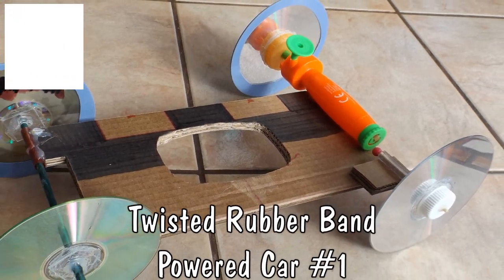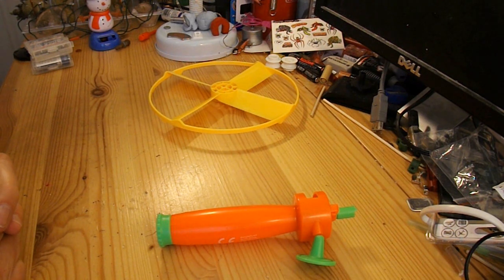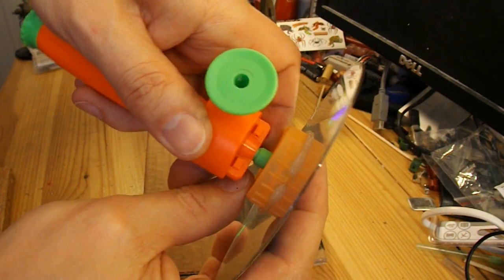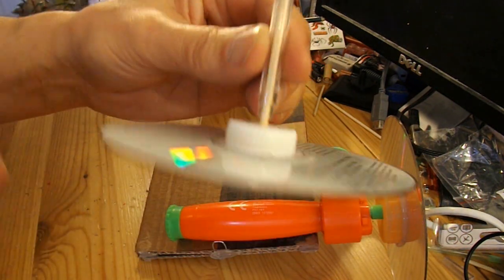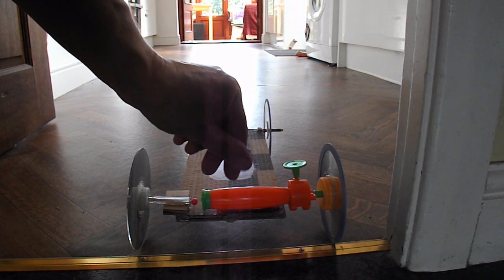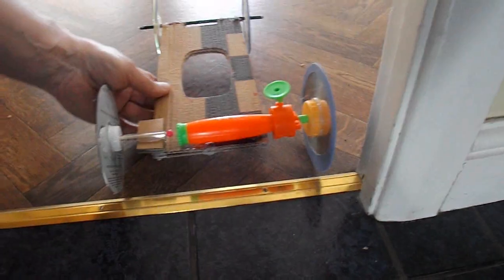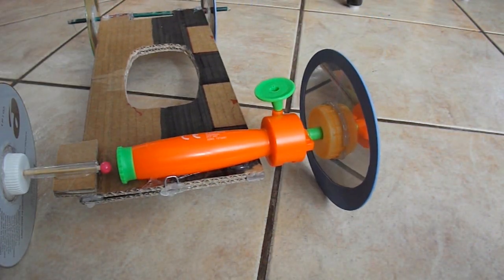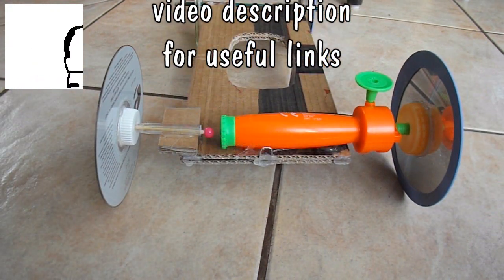Twisted Rubber Band Powered Car #1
Dave Srunger asked if I could make a rubber band powered car where the band is twisted rather than stretched. In my scrap box I had the toy helicopter launcher which uses a twisted rubber band to store the energy so I thought that would make a good example.
I will be doing a different car to follow this using two pulleys to transfer the power to the axle.

Main Components
Toy helicopter launcher
cardboard
4 CD/DVDs
1 Flower cane or BBQ skewers
8 bottle tops
1 drinking straw

I have added this video to my "What can we do with the parts salvaged for a dishwasher" playlist